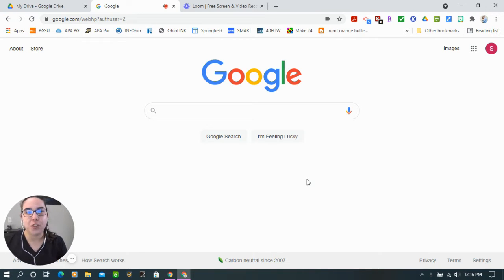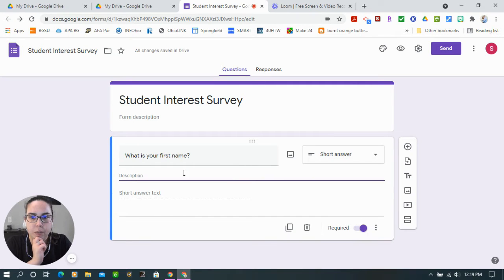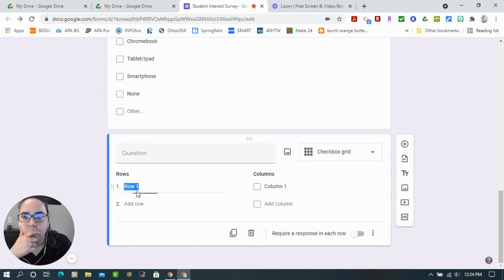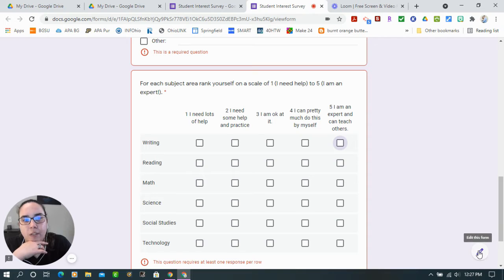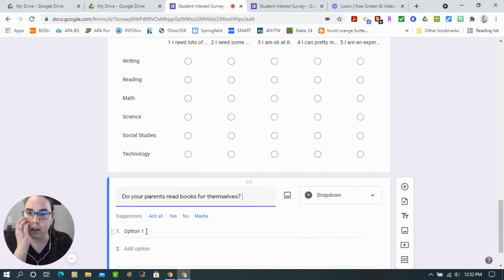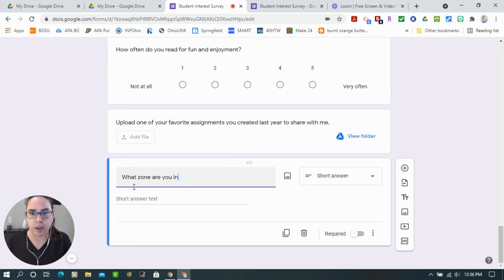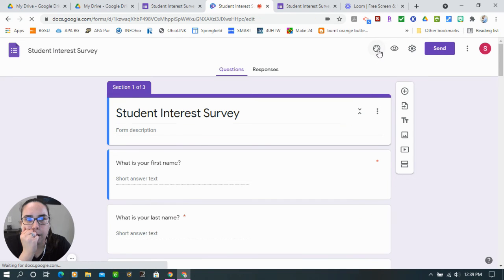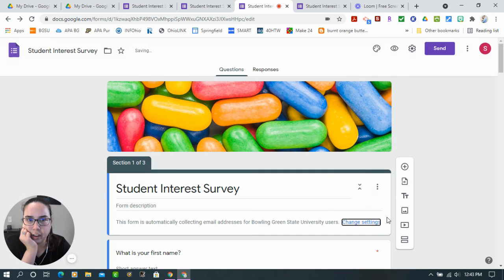Setting Up a Google Form